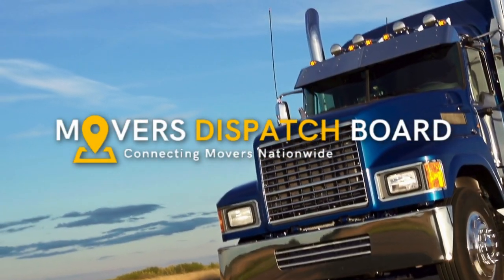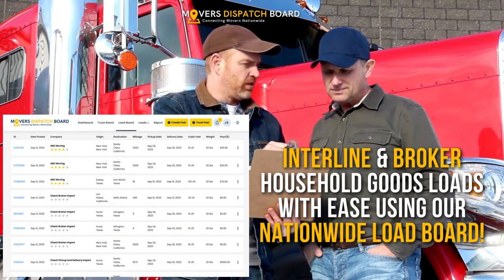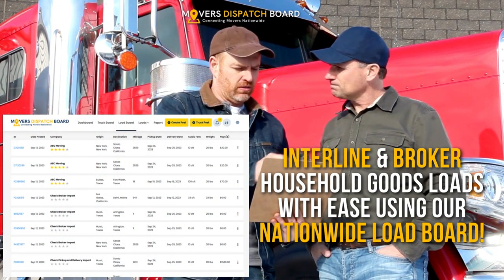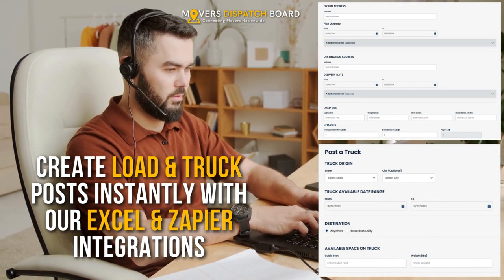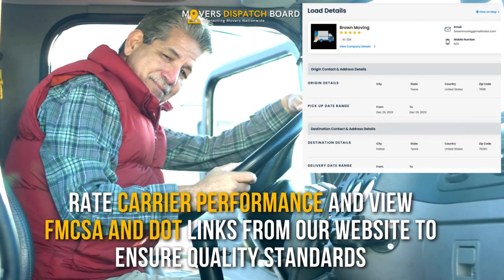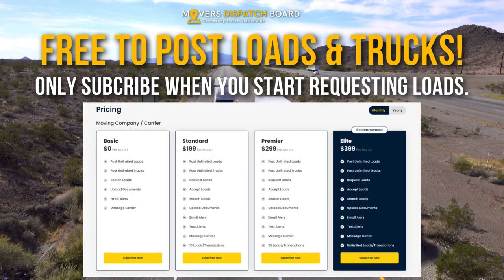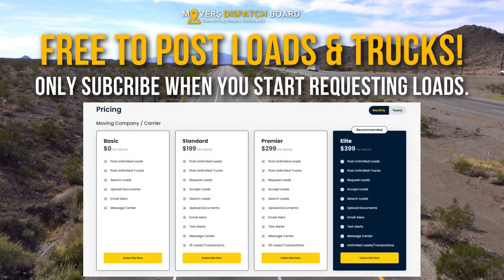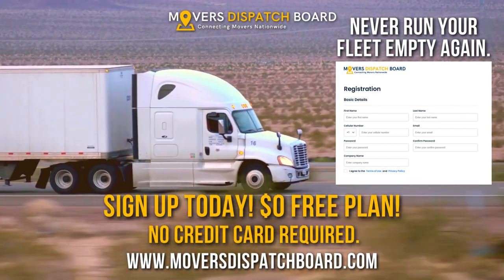Movers Dispatch Board - Nationwide Load Board for the Moving Industry!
Join Movers Dispatch Board for FREE today!
and start interlining and brokering your household goods loads/trucks with carriers nationwide.🚚📦